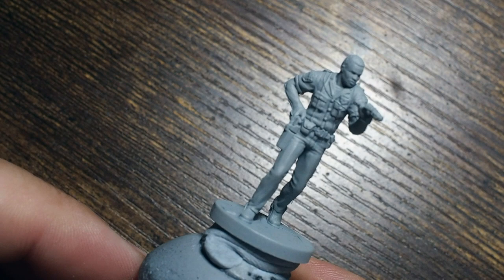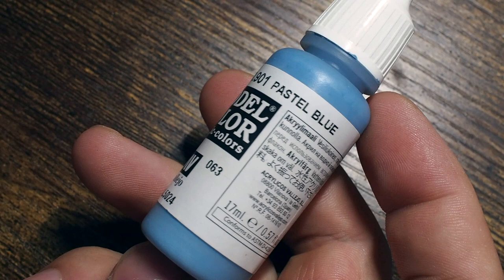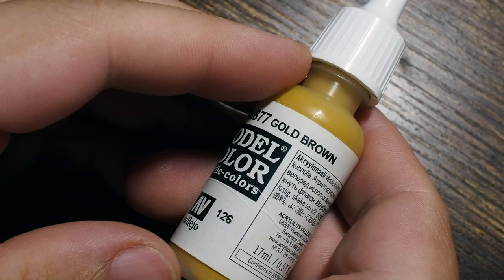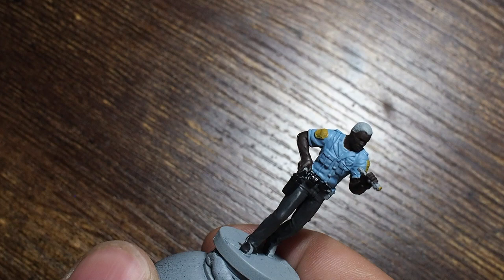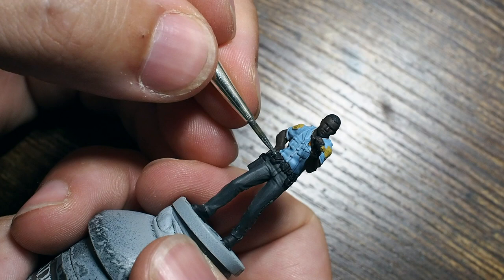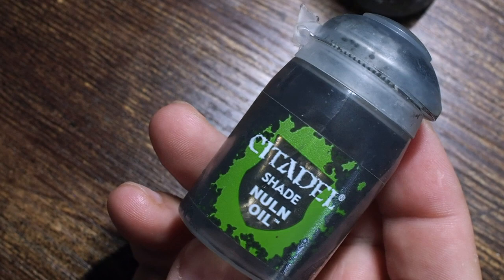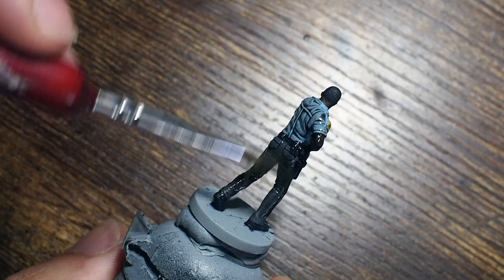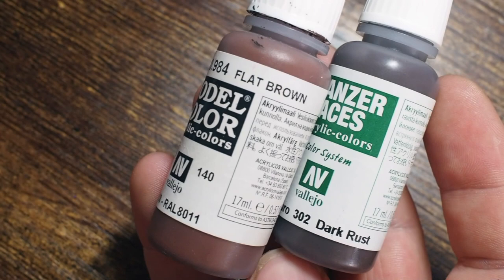Let's Paint - Marvin Branagh ( Resident Evil 2 Board Game - Survival Horror Expansion. )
Hello my friend and I would like to extend to you a very warm welcome back to my painting channel.  In this video I am painting an iconic Resident Evil character in Marvin Branagh.  I really enjoyed painting this very simple yet very effective 90's style police uniform and it was a lovely and unique mini to paint.  It's always nice to push yourself to paint different things, like skin tones, iconic outfits and zombies too.